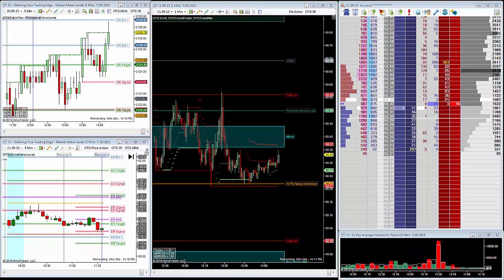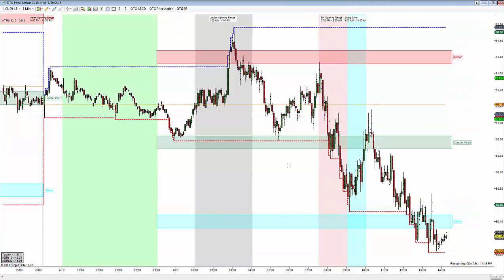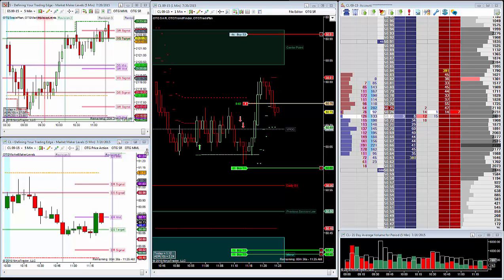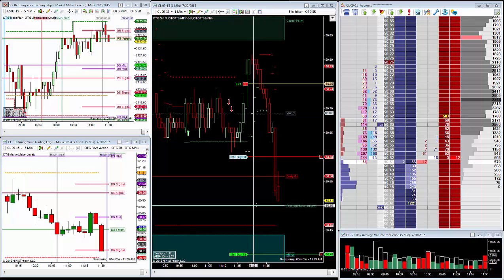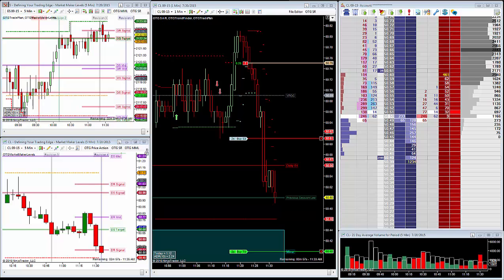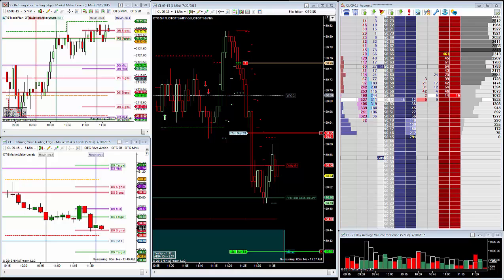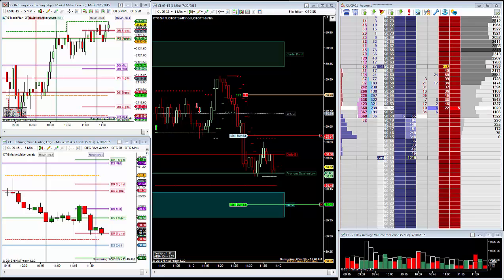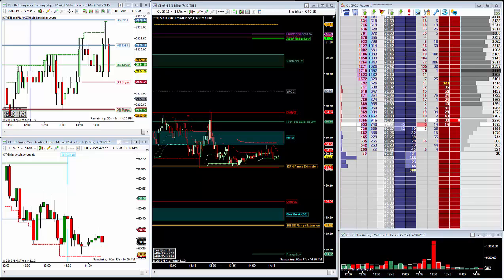7 20 2015 Market Update